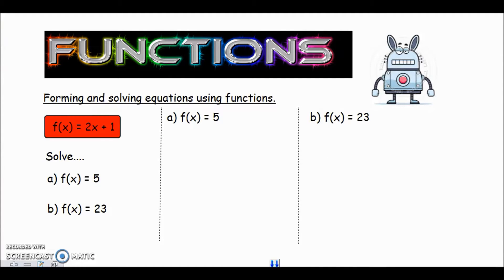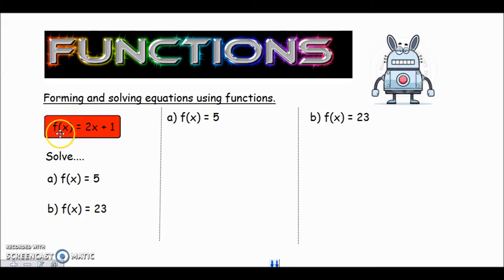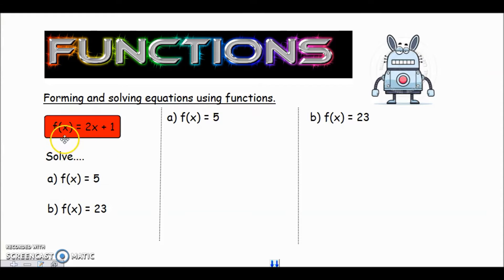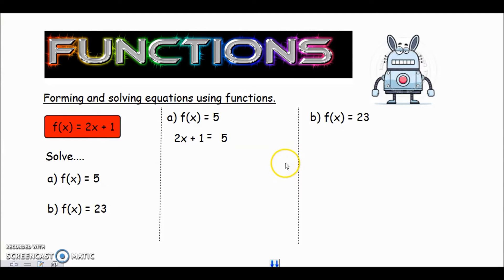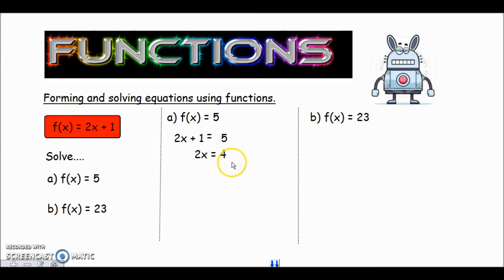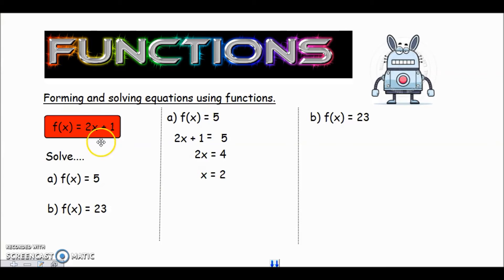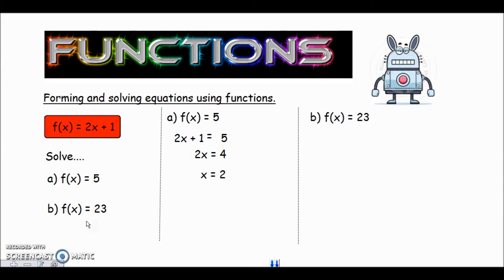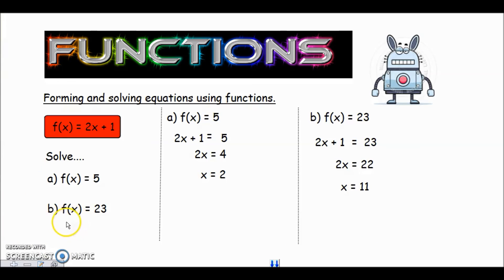New GCSE 9-1 Functions Part 2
Part 2 of 4, Tutorial clips looking at forming a solving equations with function notation.